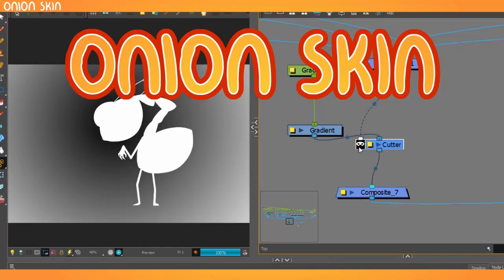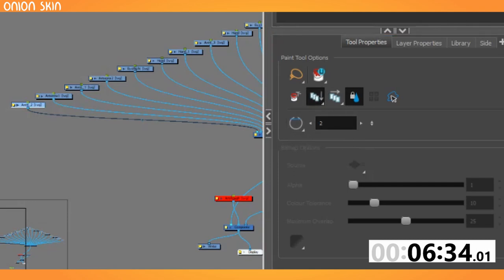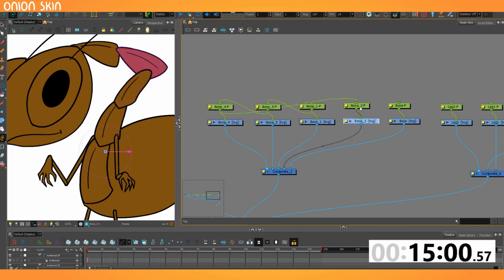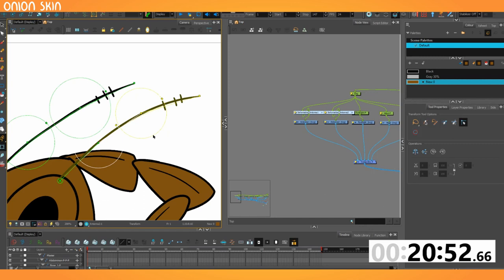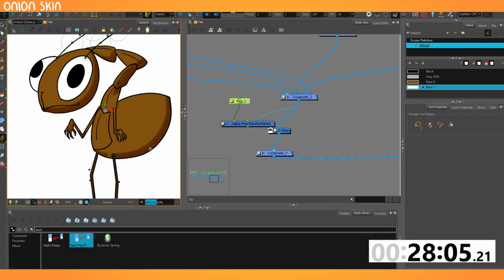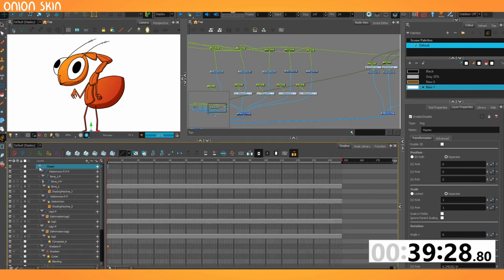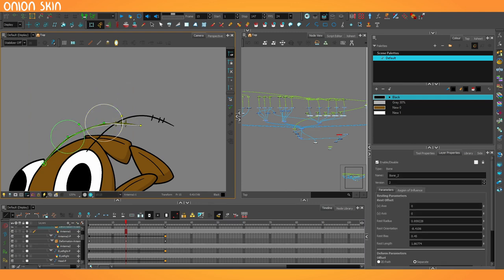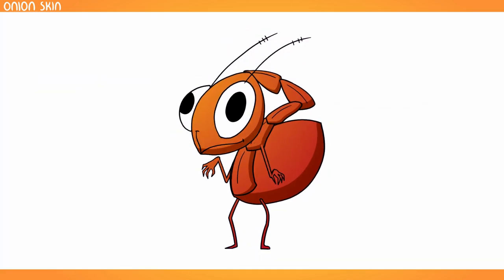What Happens When I Speed Rig This Ant?